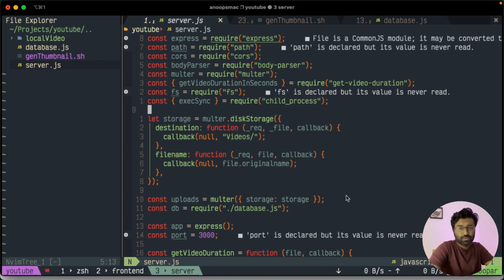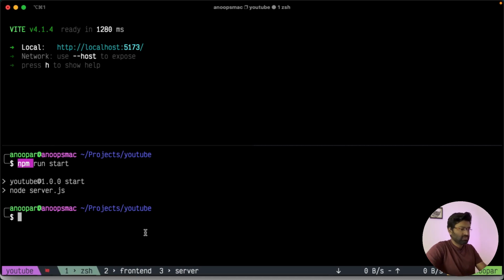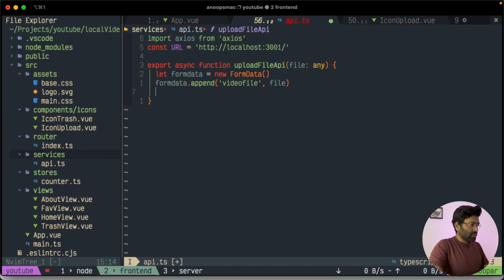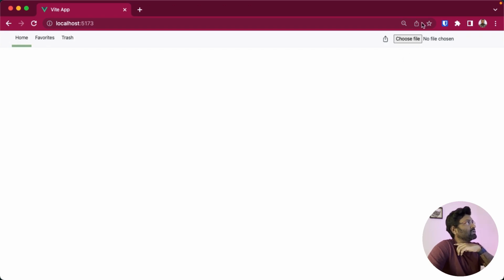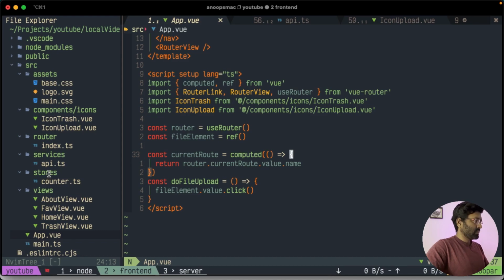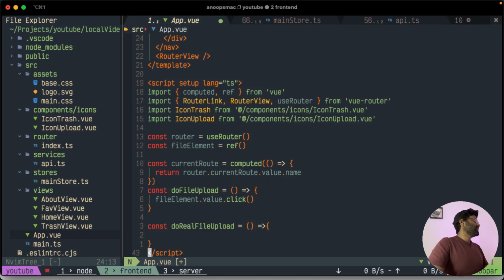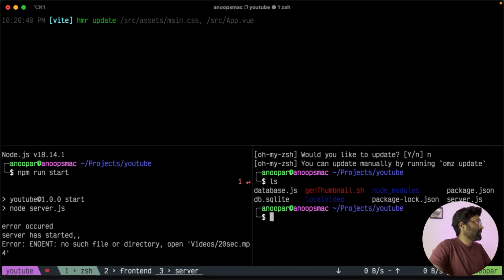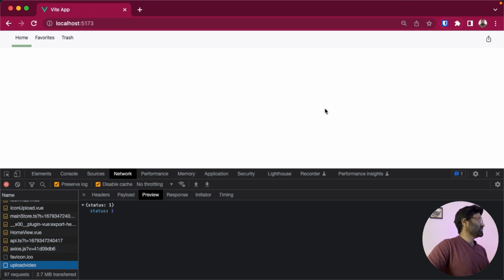Video streaming platform using vue3,pinia,composition api,tailwind, nodejs & express | Part 3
In this video im building a local video streaming service using vue3 , pinia, composition api, tailwind css, on the frontend and nodejs and expressjs on the backend.
This is the Third part.